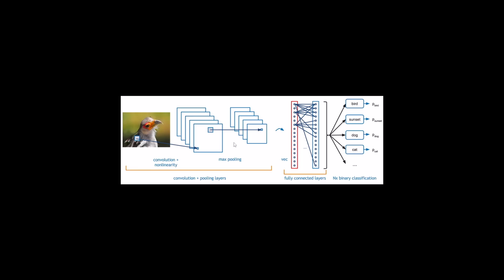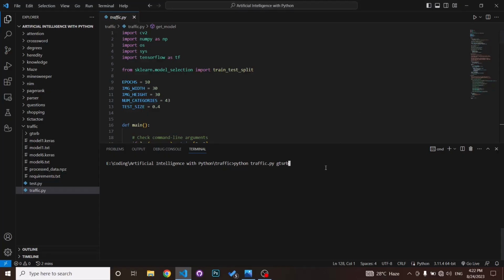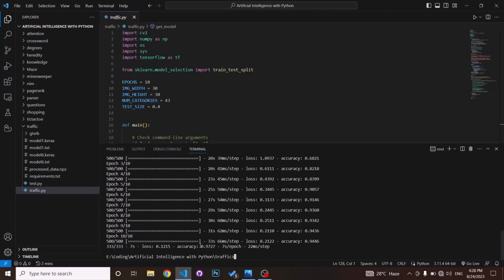CS50 AI: Traffic - Convolutional Neural Network (CNN)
A Convolutional Neural Network (CNN) model trained using tensorflow to correctly classify all the 43 traffic signs in the German Traffic Sign Recognition Benchmark (GTSRB) dataset.

Made for CS50 AI 2023, thanks to Brian Yu :)
CS50's Introduction to Artificial Intelligence with Python, Harvard University